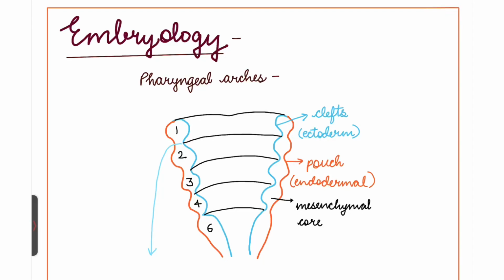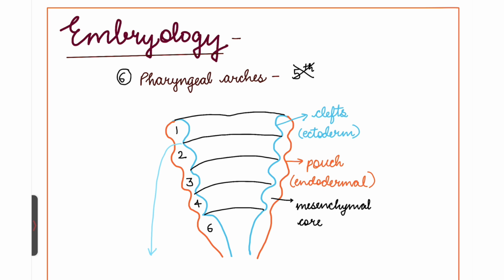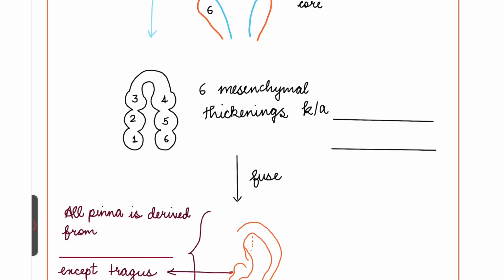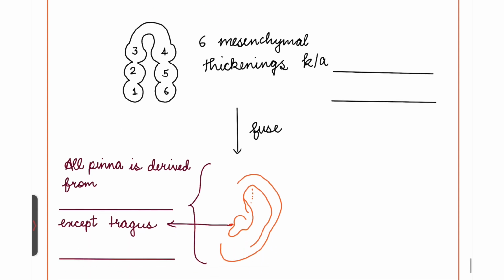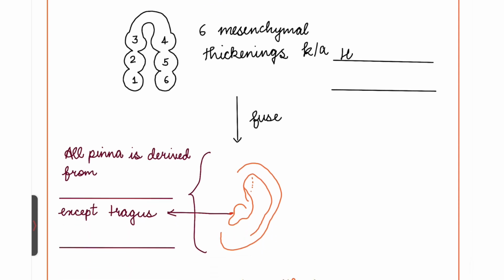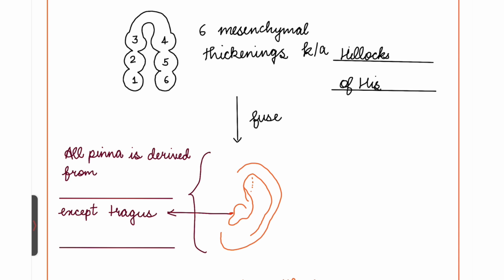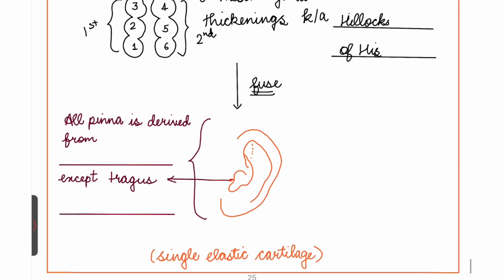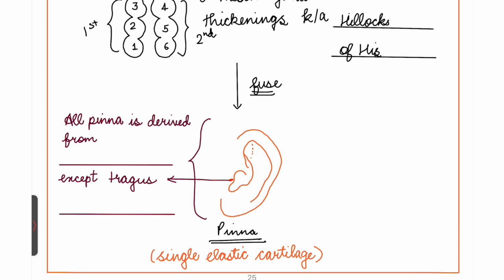Ear pinna embryology | explained in 2min | Theory | Viva | Exams | MBBS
A concise explanation made after studying from Dhingra’s textbook of Diseases of Ear, Nose and Throat.